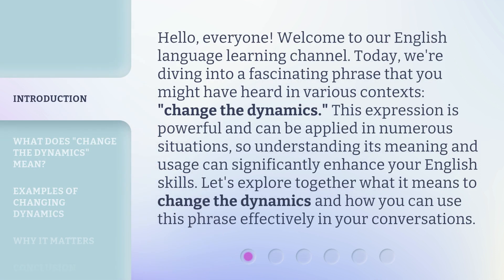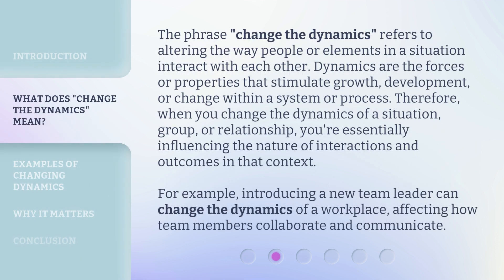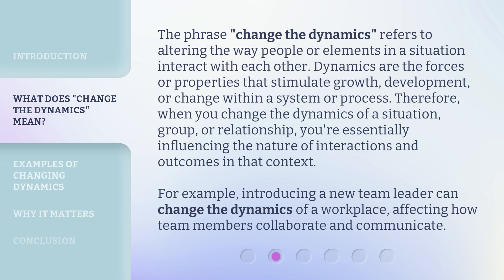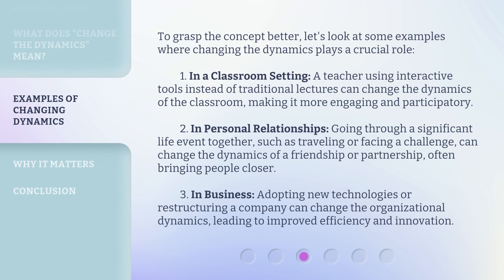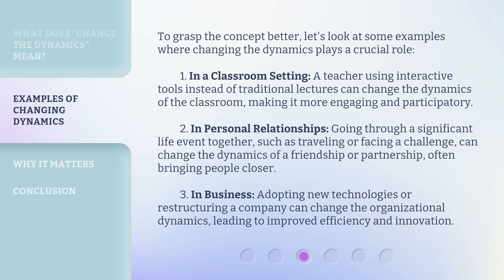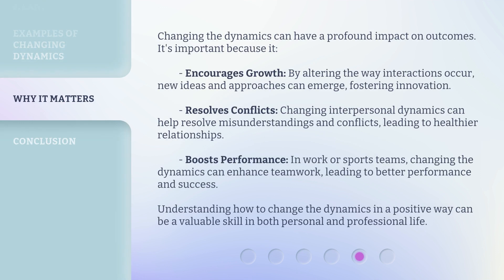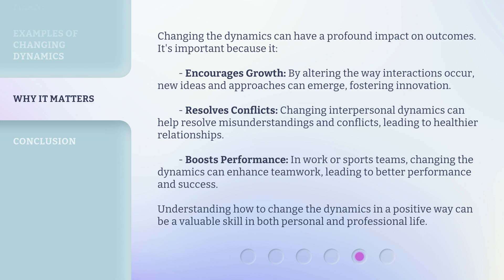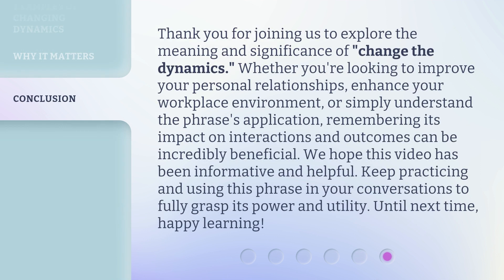Changing the Dynamics: Understanding the Impact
00:00 • Introduction - Changing the Dynamics: Understanding the Impact
00:39 • What Does "Change the Dynamics" Mean?
01:19 • Examples of Changing Dynamics
02:17 • Why It Matters